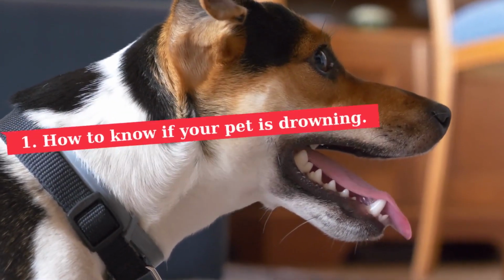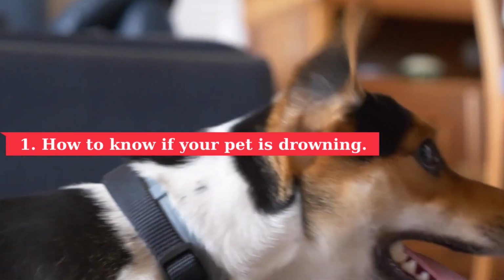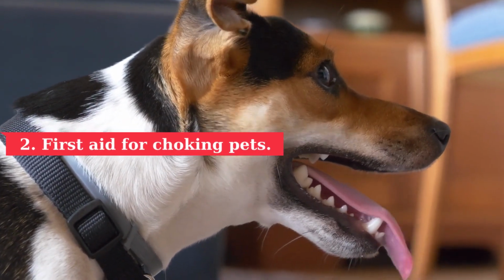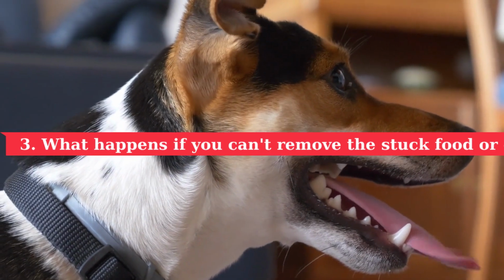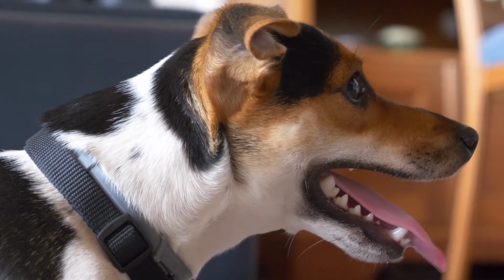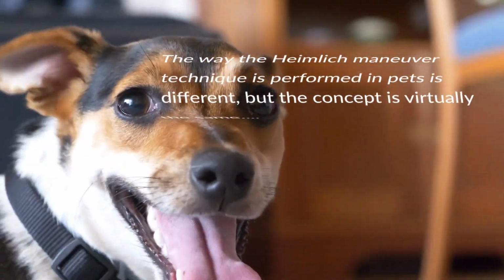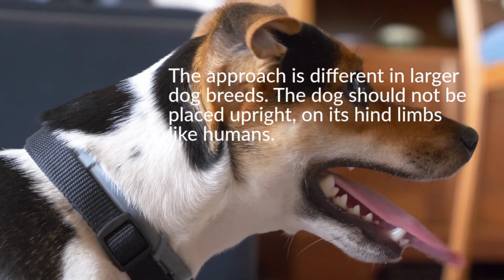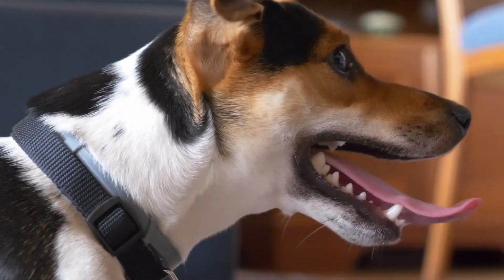What To Do IF YOUR PET Is Choking🐶🐱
Despite everything we do to protect our pets from illness and injury, unfortunate accidents can still occur.

Upper airway obstruction, more commonly known as choking, is a life-threatening problem that requires an immediate veterinary visit, but in some situations... WATCH THE VIDEO.